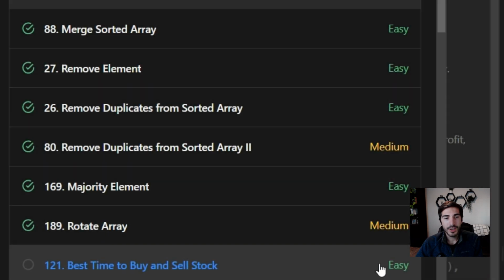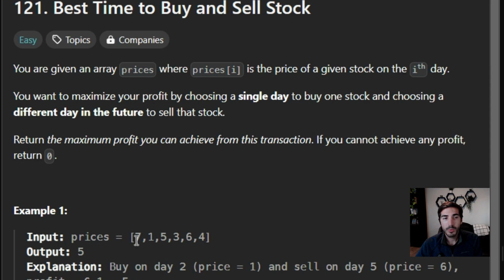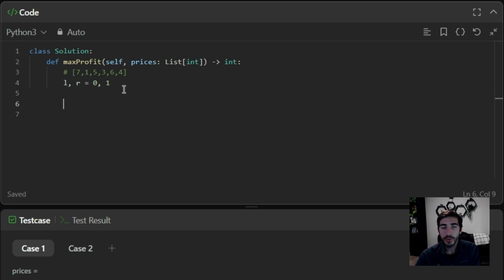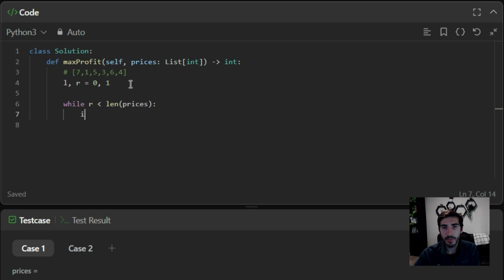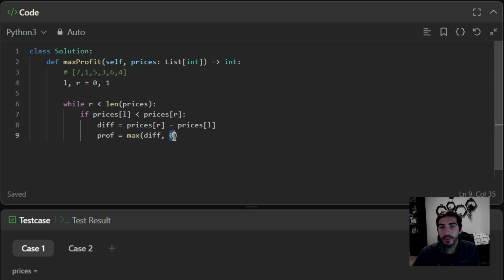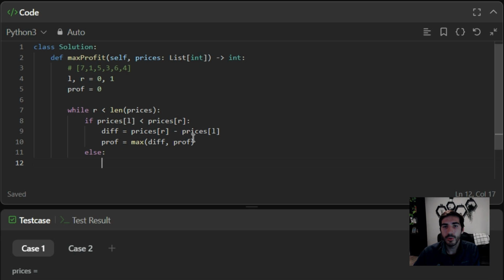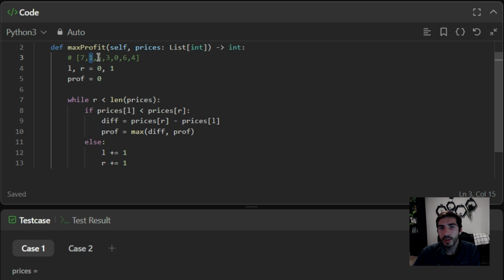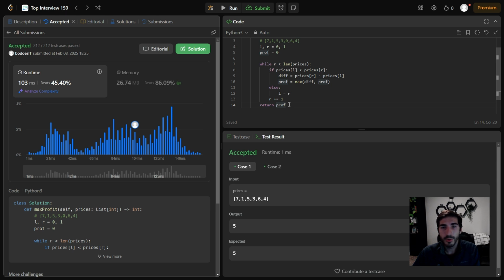Leetcode | Best Time to Buy and Sell Stock | Python with Explanation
CHAPTERS:
00:00 - Intro
00:20 - The Problem
01:42 - Easiest Solution
06:00 - Time & Space Complexity
06:21 - Outro